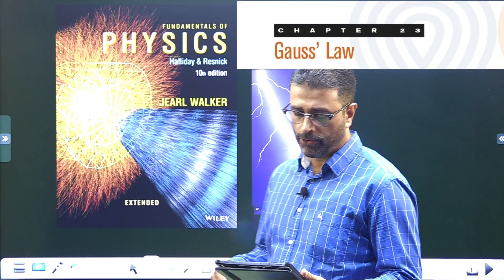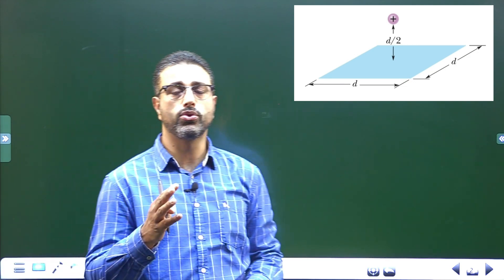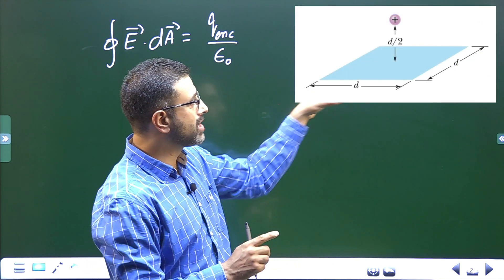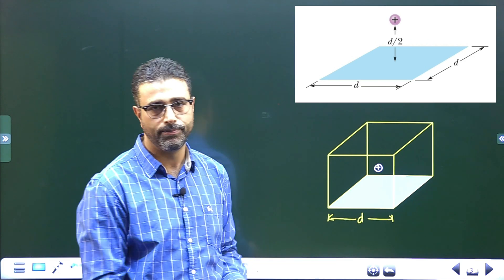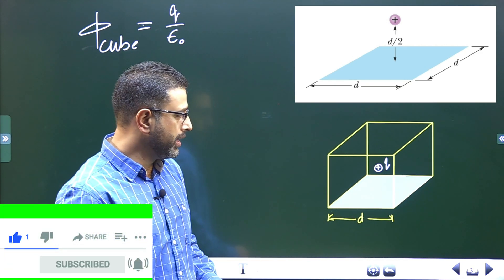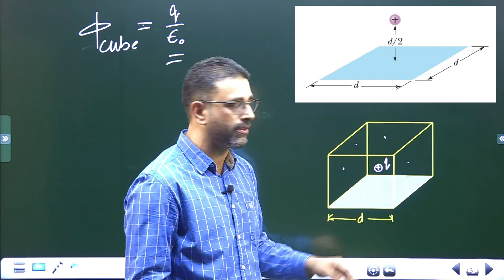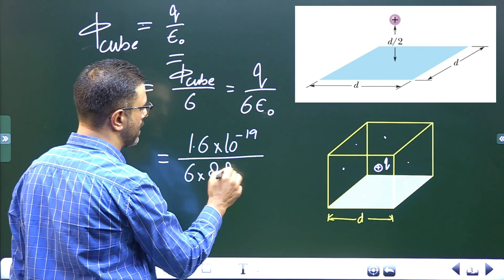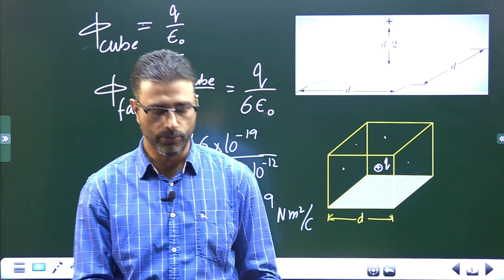GAUSS'S LAW || PROBLEM 05|| HALLIDAY|| RESNICK|| WALKER|| CHAP 23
CHAPTER 23
GAUSS'S LAW

In Fig., a proton is a distance d/2 directly above the center of a square of side d. What is the magnitude of the electric flux through the square? (Hint: Think of the square as one face of a cube with edge